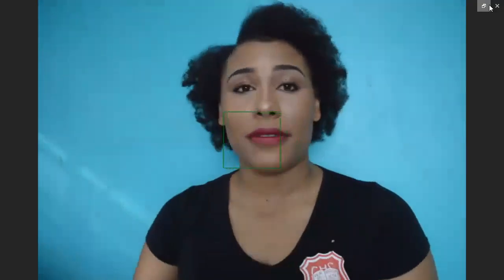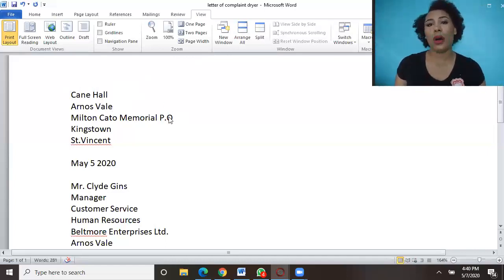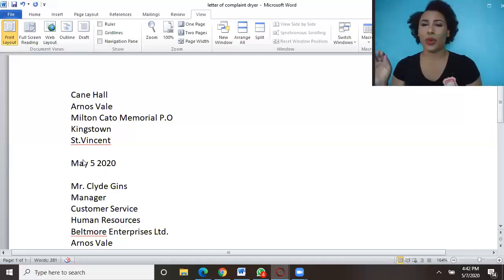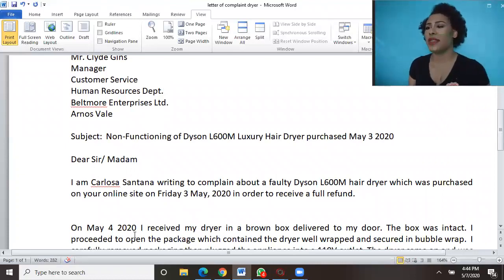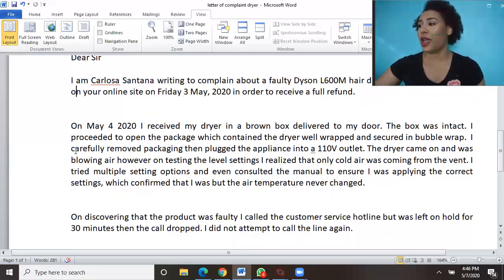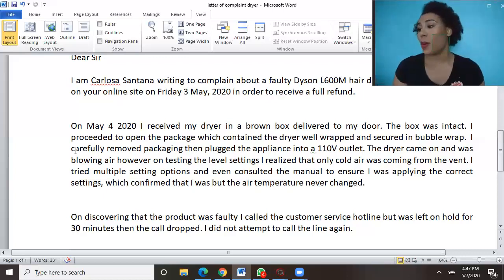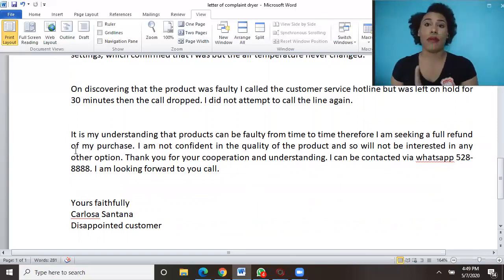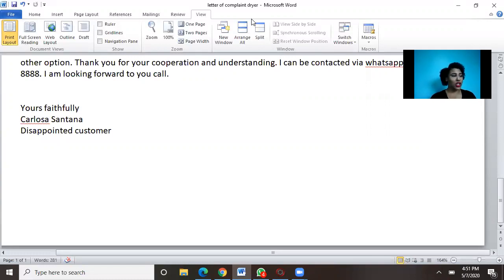letter of Complaint for Goods